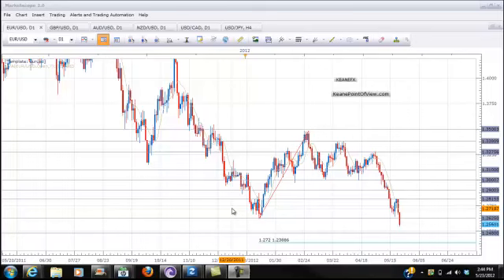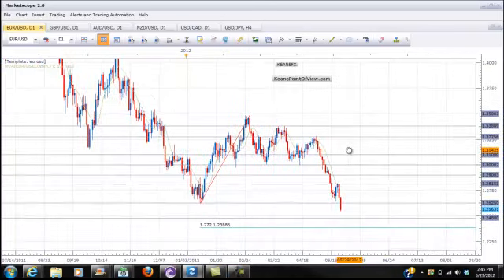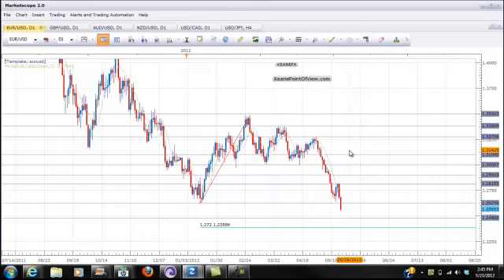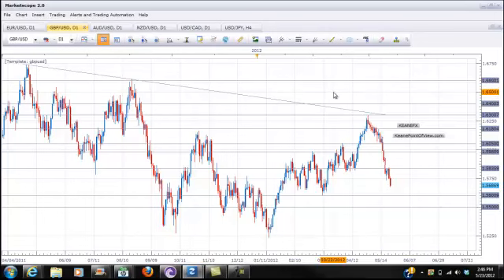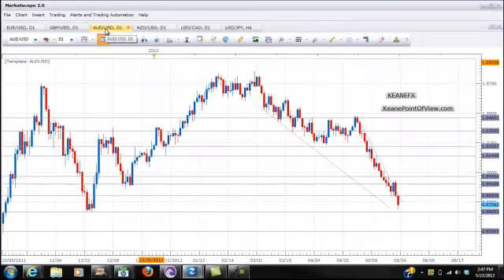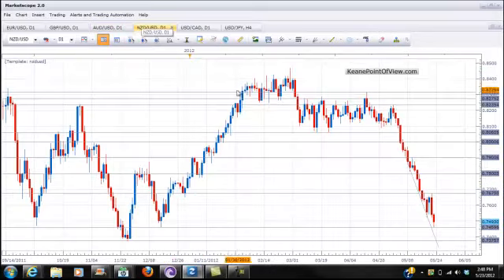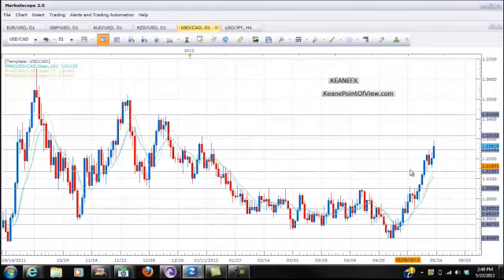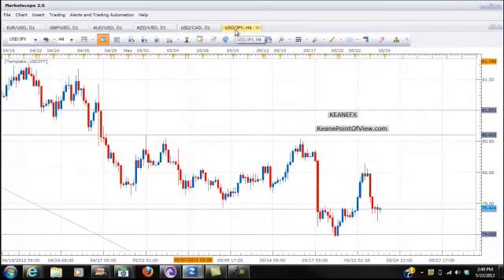may 23.mp4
Currency Wrap  Rundown of the majors and Market Plan for Asia and Europe